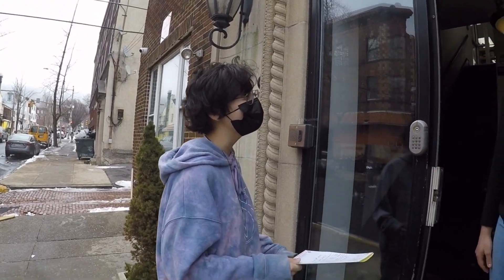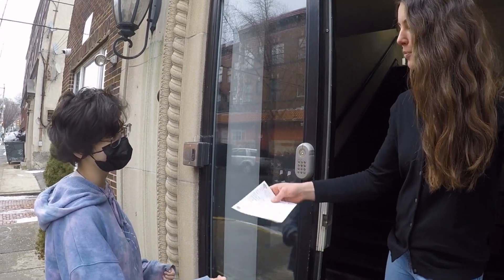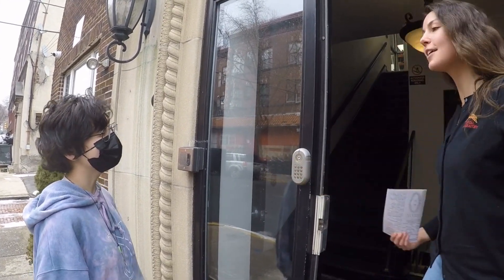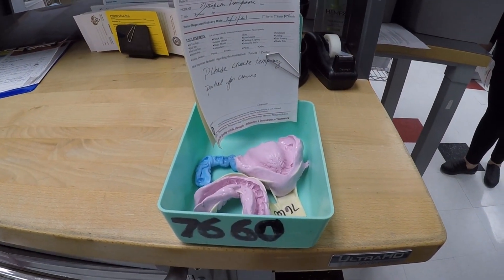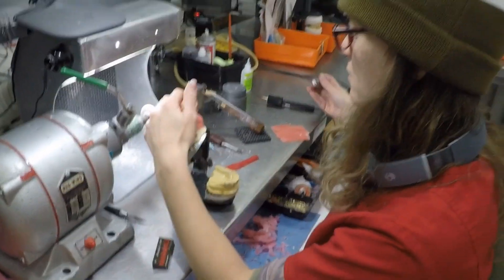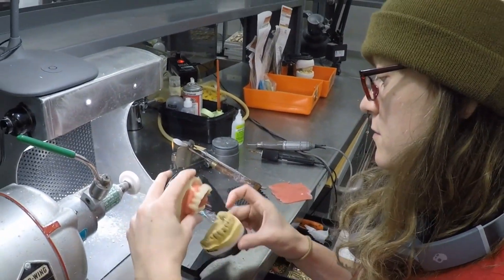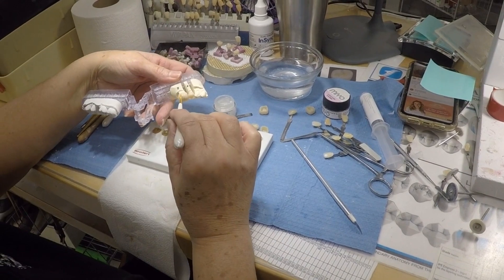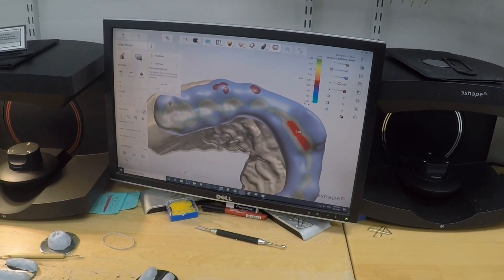Berks Schuylkill 2022: Reading Northwest